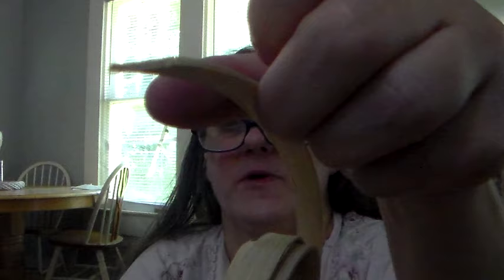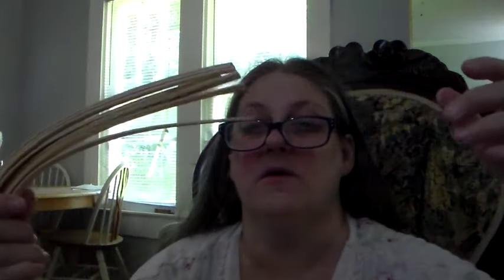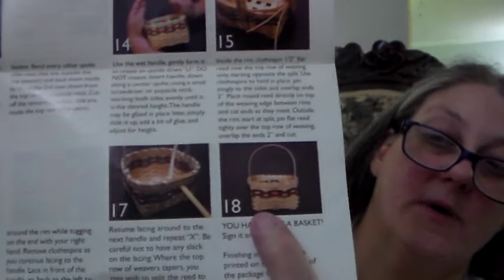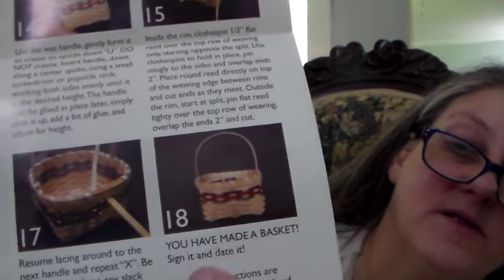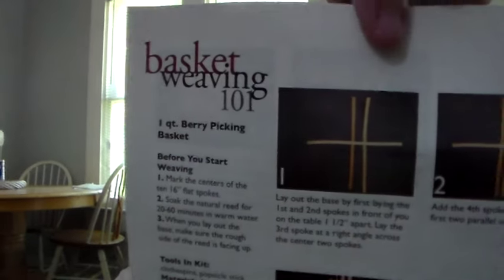the basket weaving craft kit.